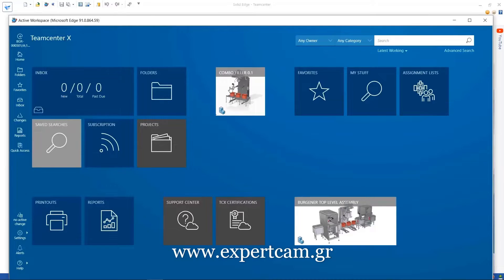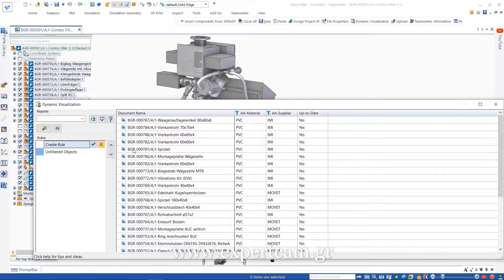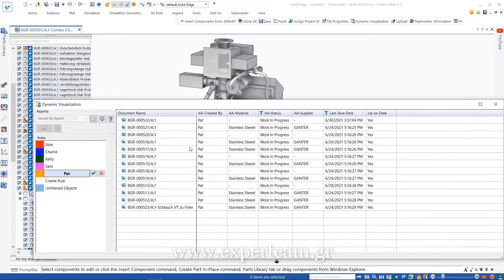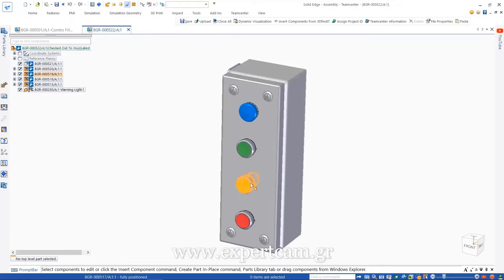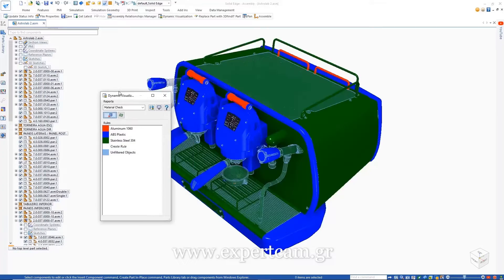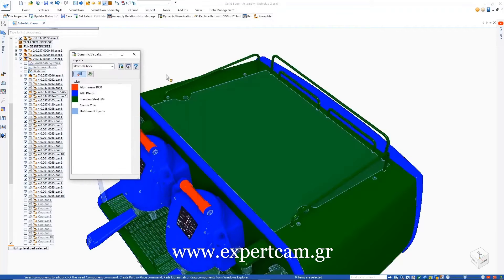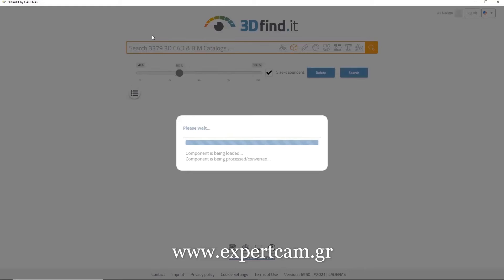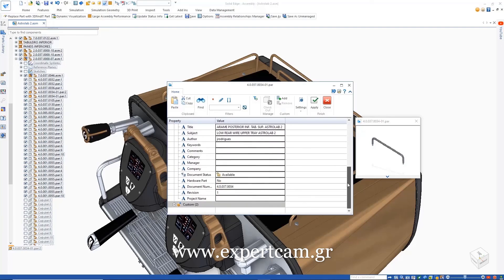NEW in Solid Edge 2022 Data Management